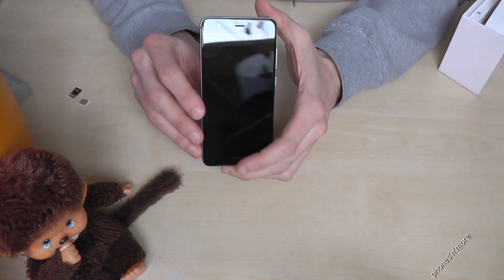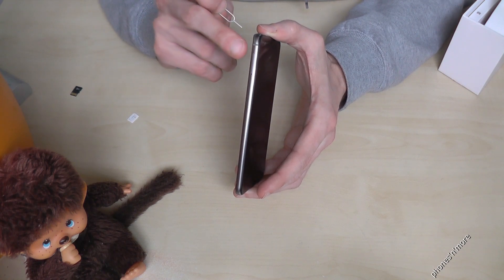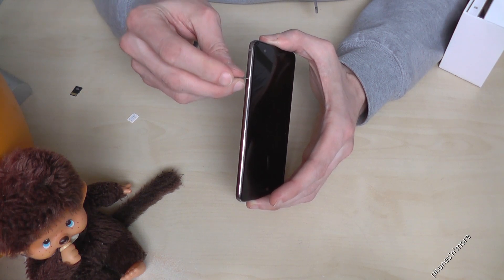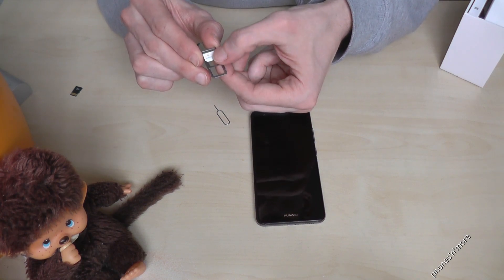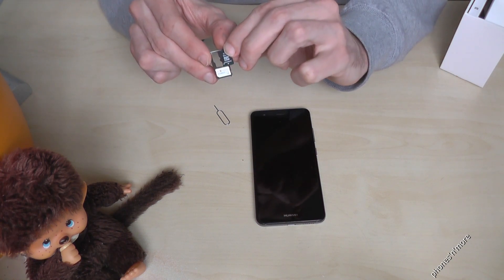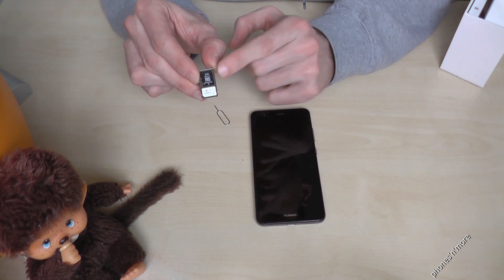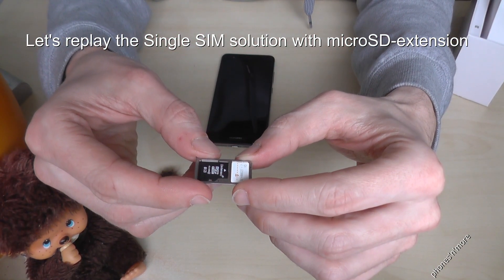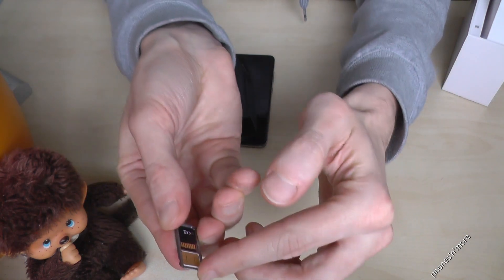Huawei Nova: How to insert the SIM card and which size is required? Single and Dual Sim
With this video, I gonna show you, how to insert the nano SIM card at Huawei Nova. Also you can see, how to use it as dual version or extend it with a microSD Card